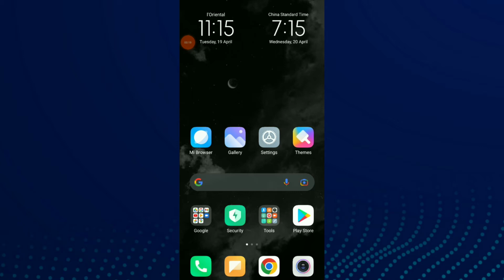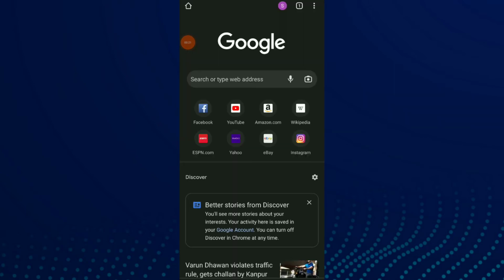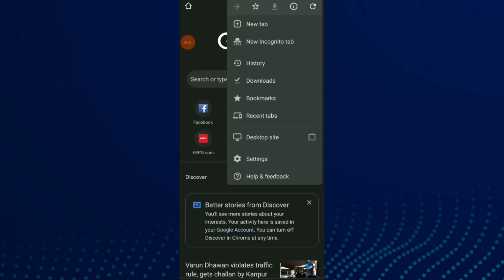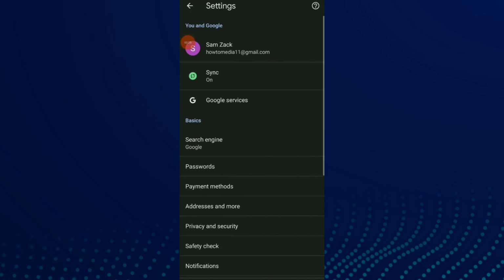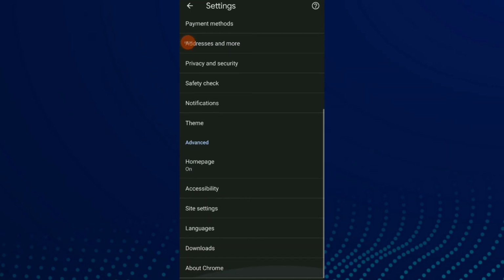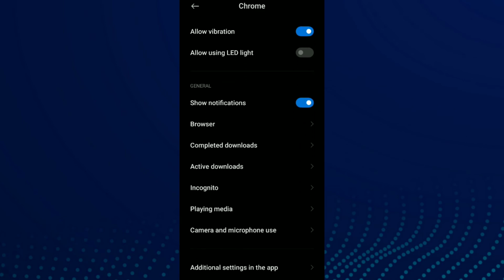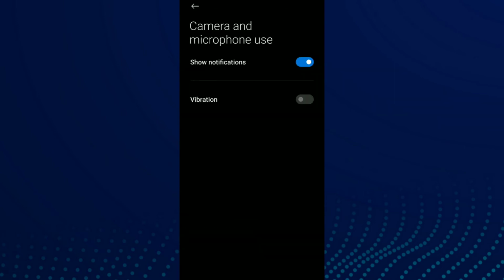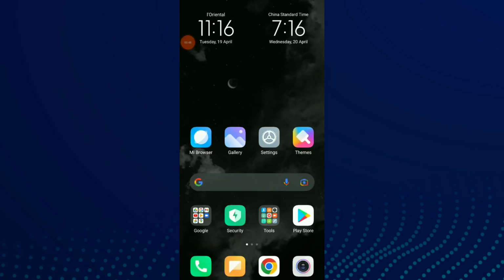How To Turn On/Off "Camera And Microphone Use" Notifications ON Google Chrome Browser App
My idols on YouTube:
Mike Vestil
Ali Abdaal
biaheza
Kevin David
Incognito Money
Sara Finance
Everyday Money
Channel Makers
Vidiq
SuperHumans Life